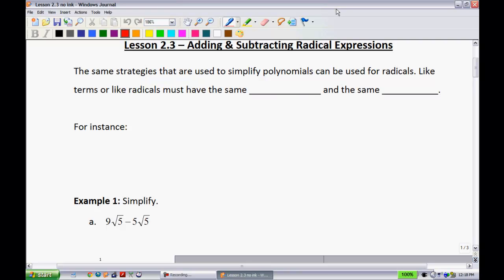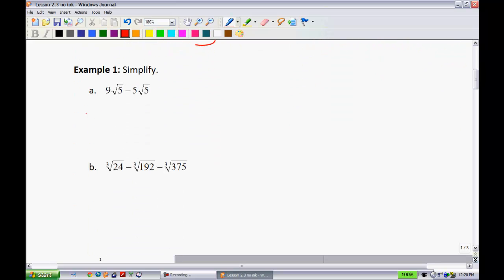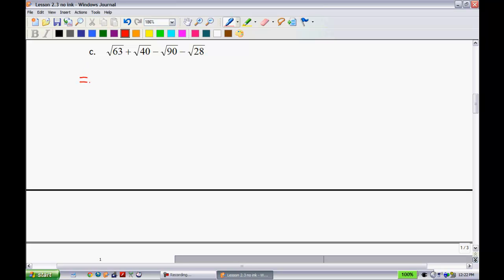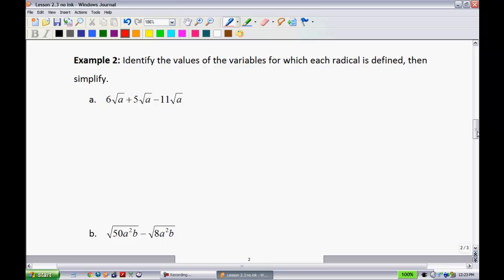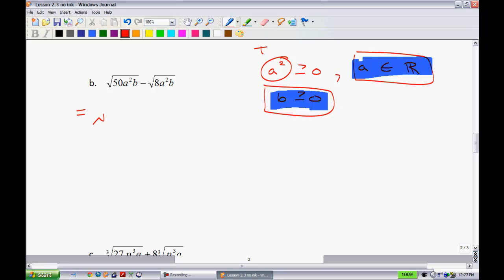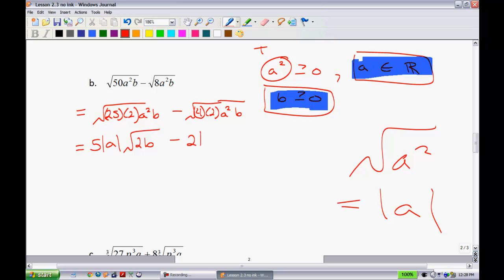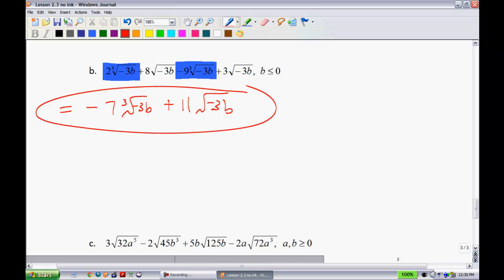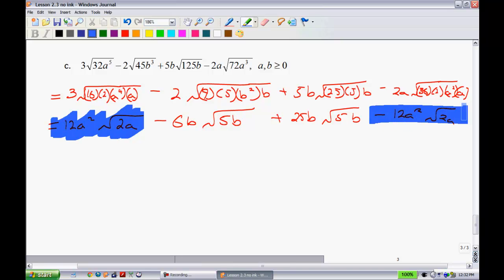Pre-Calc 11 - Lesson 2.3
Adding and Subtracting Radical Expressions